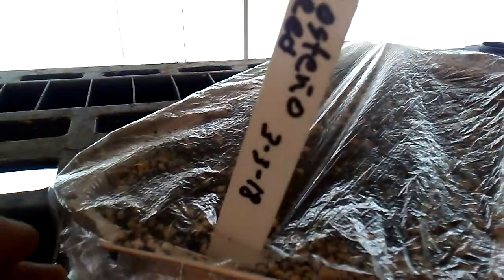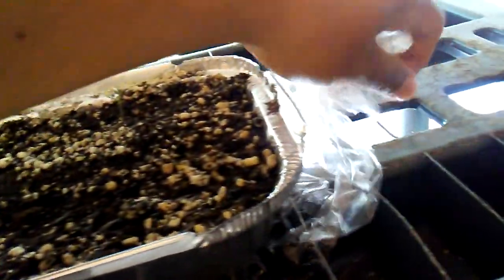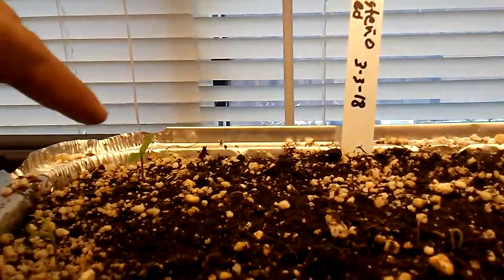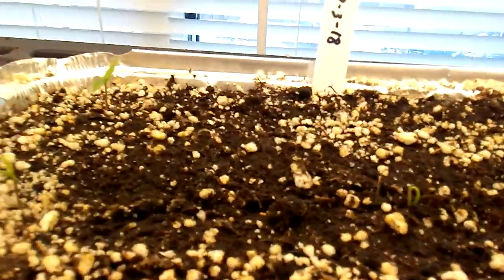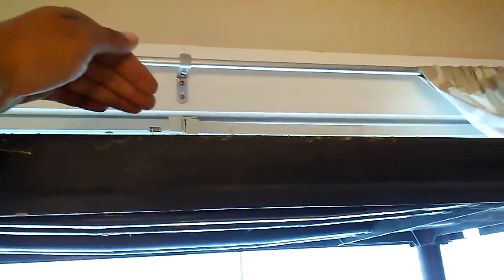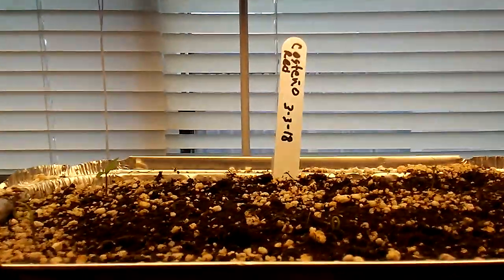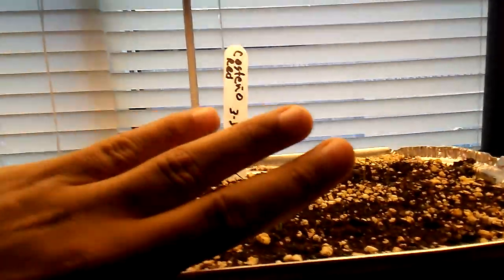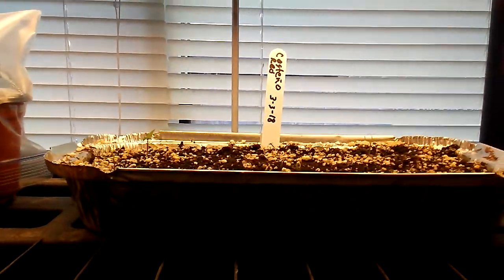The easiest way to start your seeds.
In this video we talk about how to start your seeds in a very simple way, results may be different depending on seed quality and temperature variation. Part # 2